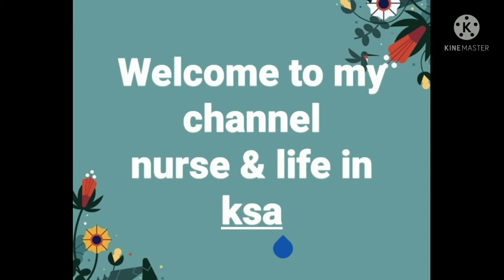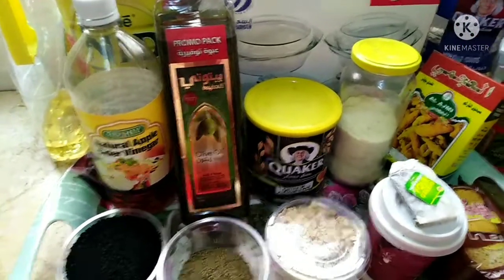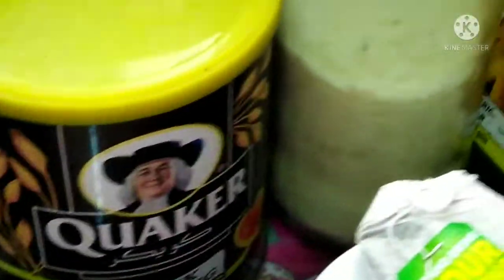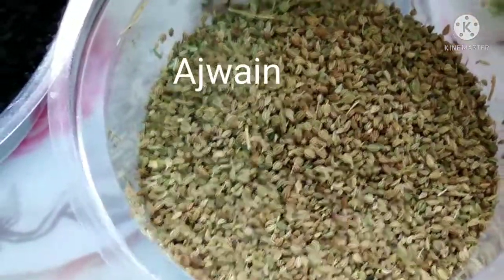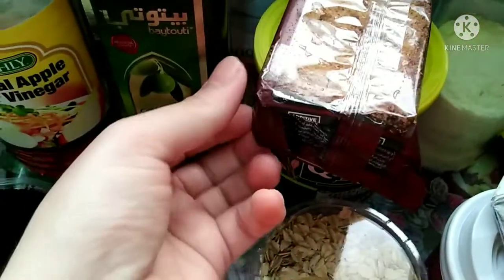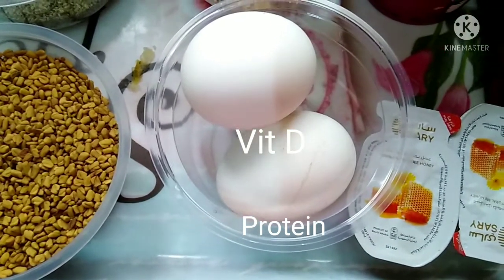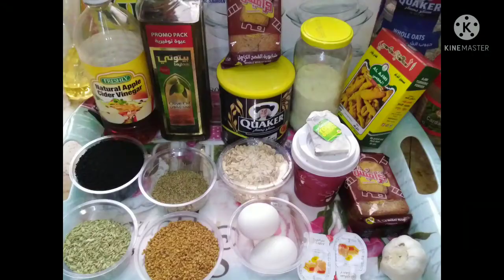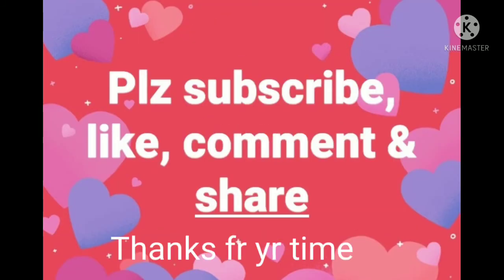weight loosing remedies| loose weight with ingredients in kitchen| wazan Kam kernay kay formulay.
All ingredients present in our kitchen are following:
1) olive oil. Boost hair, skin health, protect against Suger and insulin resistance and suger. Lower high BP, improves blood cholestroles. Assist I wt lost . Lower risk of osteoporosis.
Black seeds. Antioxidants. Boost sperm count and motility, Increase
 testosterone level in men. Antimicrobial skin, hair problem hair fall. Help In delay gray hair.
Saunf/fennel seeds:used for digestive, resp ailments curing abd cramps, relieve constipation with high dietary fires. Inc intestinal motility, loose weight burn fat.
Cumin seeds /zeera
Noist immunity, anti inflammatory effect, improve digestion, regulate periods, ageless skin, clears up acne, keep hair health. Improve heart health. Shedding body weight.
Fengreek /methi dana
Soluble Fibre, reduce cholesterol, control suger, curbs appitite, Inc metabolism.
Turmeric. Prevent CA, boost immune system. Reduce wt.
Green tea. Reduce bad breath, antioxidant, reduce skin irritation, swelling, fat 🔥.
Ginger.. Soothes Dore muscles, calms nausea, reduce inflammation.
Garlic... Lower BP, cholesterol, Dec bld clot, cure TB, bronchitis, colic, fever, rheumatism.
honey: antioxidant, heal wounds, sooth sore throat, Dec BP, Dec cholestroles, improves sleep quality.